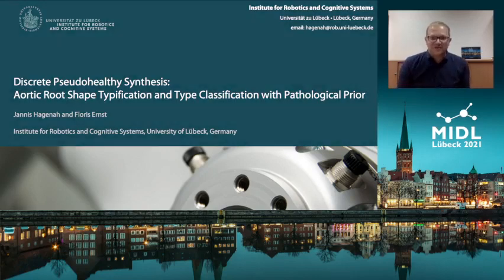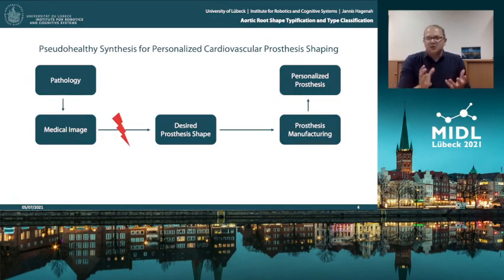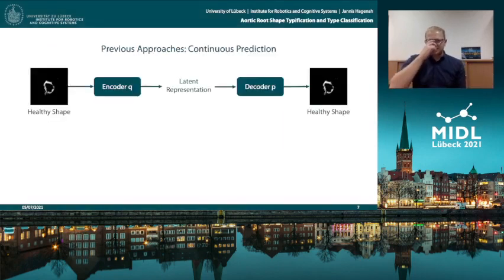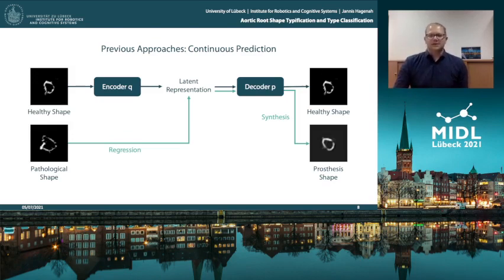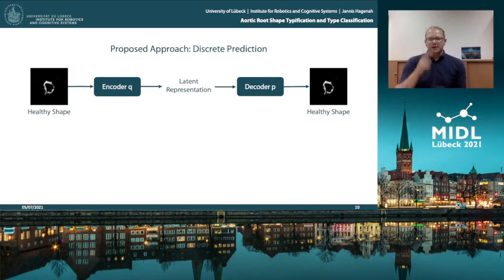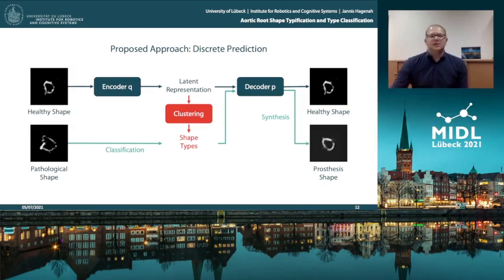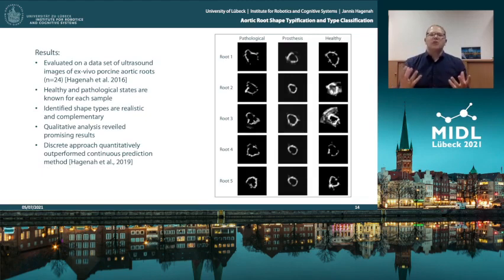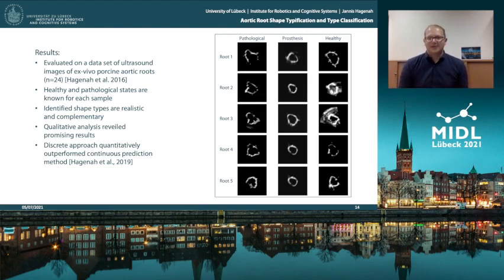MIDL 2021, J5, Hagenah et. al., Full Paper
J5 - Discrete Pseudohealthy Synthesis: Aortic Root Shape Typification and Type Classification with Pathological Prior

Jannis Hagenah, Floris Ernst

Abstract: In personalized prosthesis shaping, the desired shape remains typically unknown and has to be estimated based on the individual pathological shape. This estimation is also called pseudo healthy synthesis. One example application is the personalization of aortic root prostheses during valve-sparing aortic root surgery. Even though several methods for pseudohealthy synthesis were proposed during the last years, it might not always be necessary to taylor a completely individual and unique prosthesis for each and every patient as this introduces high costs and regulatory issues. Another option is to identify a set of prosthesis types that represents all natural healthy shapes in an adequate way. Then, the pseudohealthy synthesis problem becomes a classification problem, aiming on predicting the optimal prosthesis out of the set of candidates given a pathological shape.
In this work, we present a fully automized workflow of unsupervised shape typification and type classification based on pathological data for the example of personalizing aortic root prostheses shapes. We provide a proof-of-concept study on an ex-vivo porcine data set, including a thorough evaluation of the model's hyperparameters and the number of identified shape types. Our study lies the groundwork for a new branch of personalized prosthesis shaping with a high potential of translation to clinical application: Discrete Pseudohealthy Synthesis.